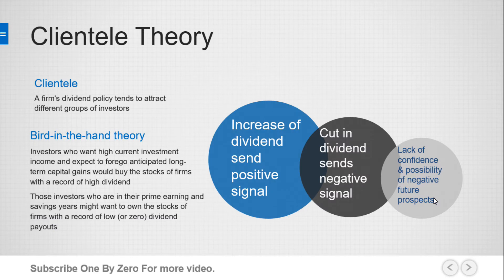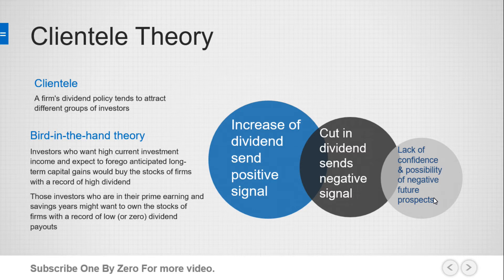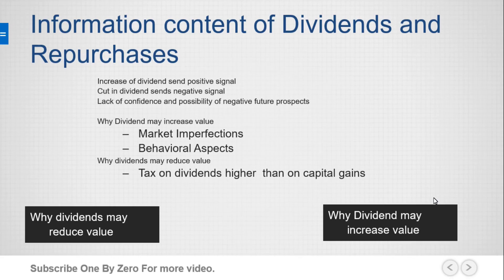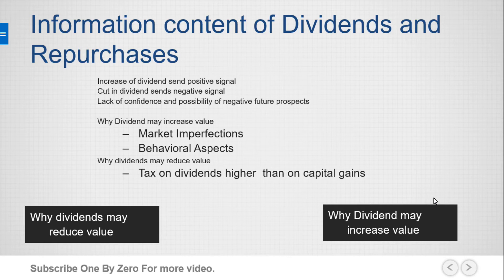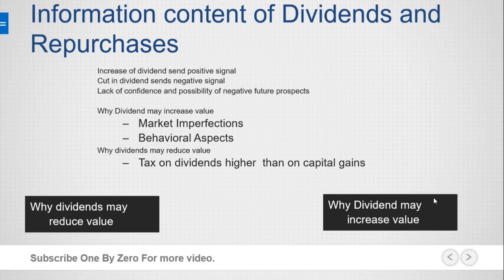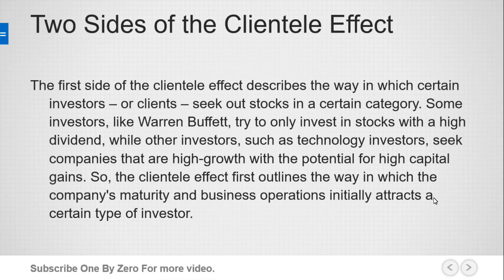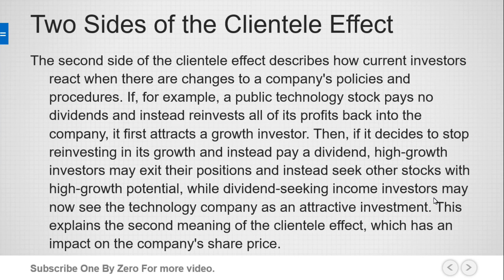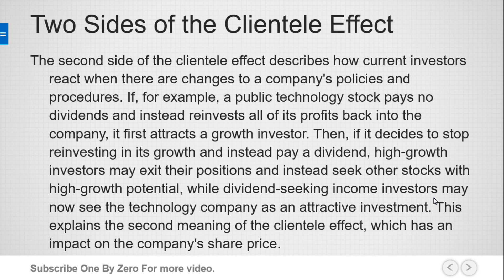Clientele Effect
The clientele effect is the idea that the set of investors attracted to a particular kind of security will affect the price of the security when policies or circumstances change.